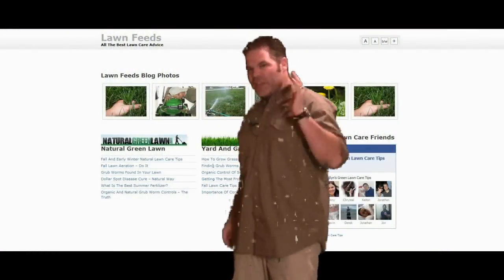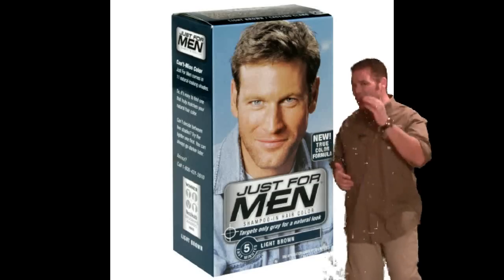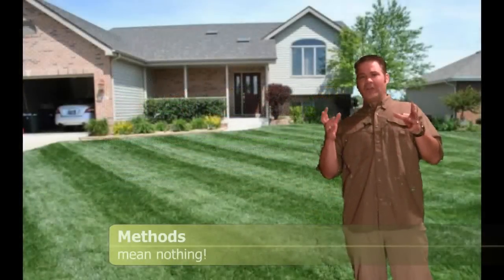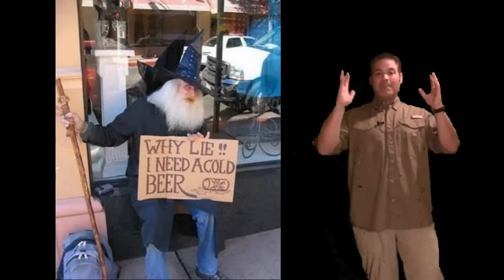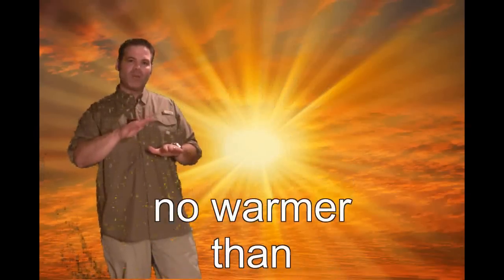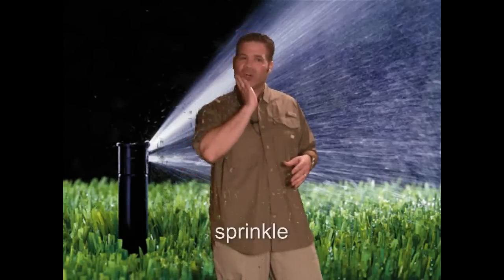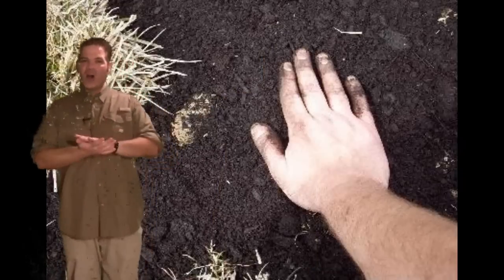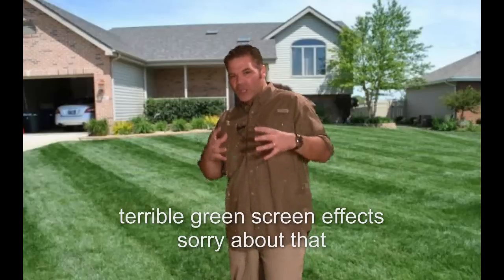How To Grow Grass Seed - The Basics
Today I talk about growing grass seed and when to plant grass seed. I am NOT, however, talking about methods for growing grass seed... rather, giving you 3 universal truths that apply to any method of growing grass seed you use!

Horrible green screen usage here, sorry... but the content is top notch if I don't say say myownself! :)